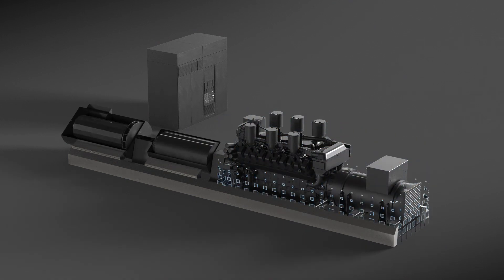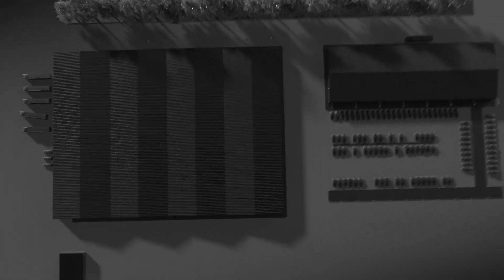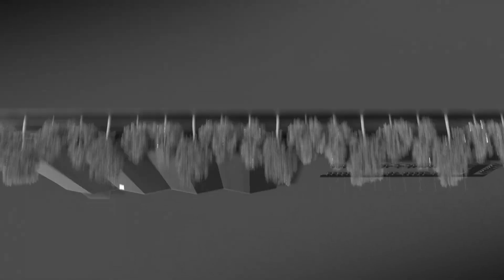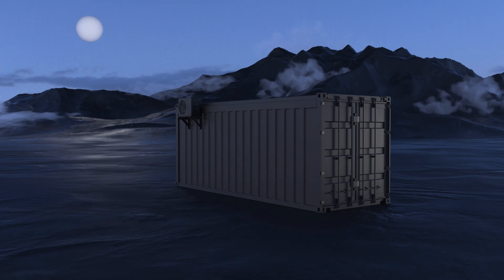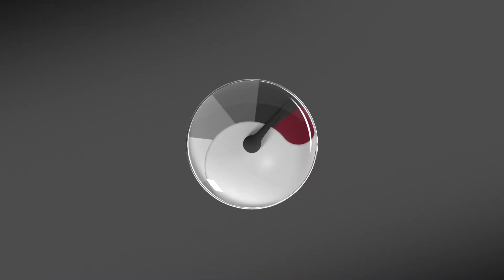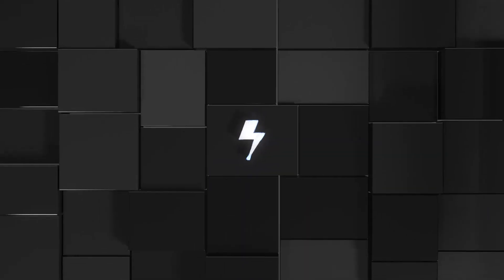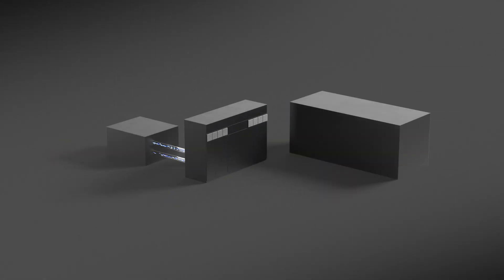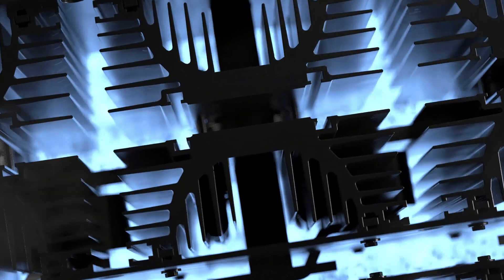Redefining UPS Topologies - Electrical and Mechanical Coupling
Different types of UPS exist. Fundamentally, a UPS is either electrically coupled or mechanically coupled. Providing a conditioned and uninterrupted power supply – the differences between mechanically coupled and electrically coupled can cause confusion.  Why is coupling important? Coupling differences are important as they can each offer benefits and limitations in determining system performance, flexibility, reliability, availability and maintainability for different deployments. This video explains why.